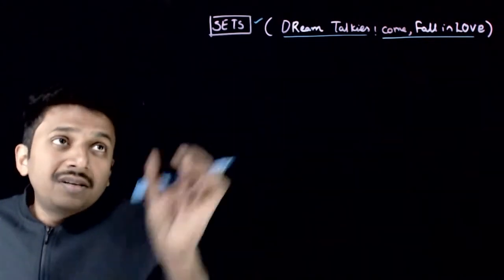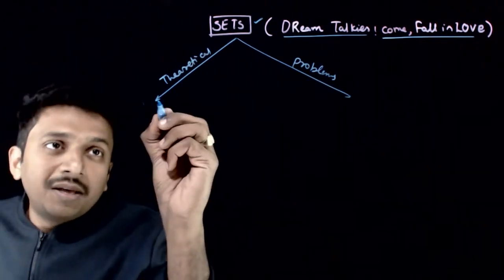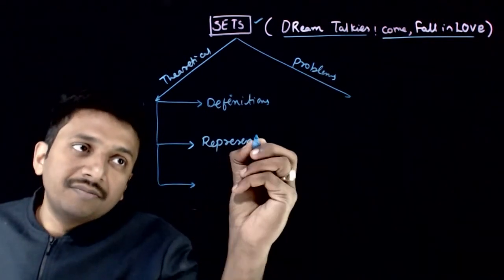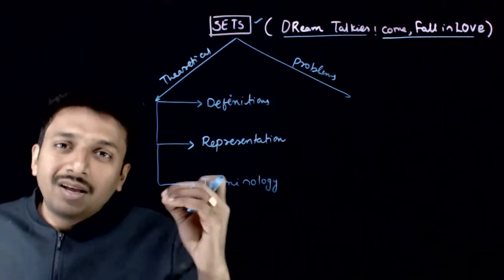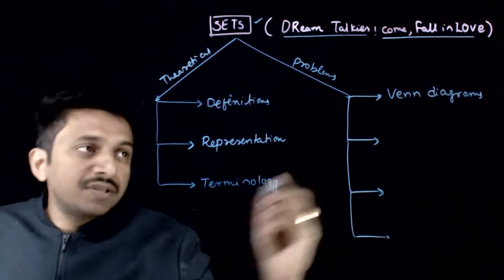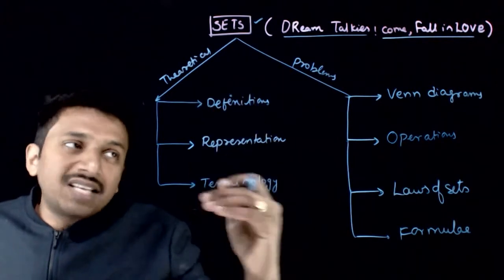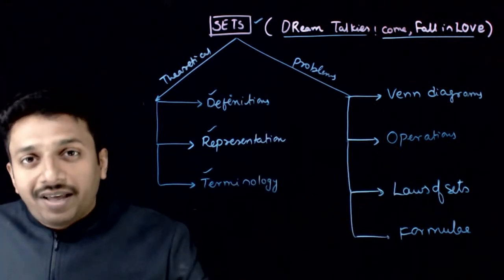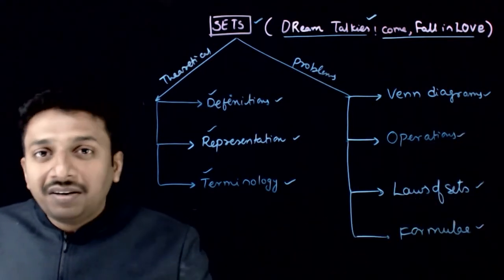1 Introduction of Sets